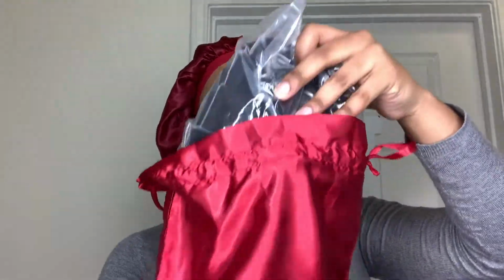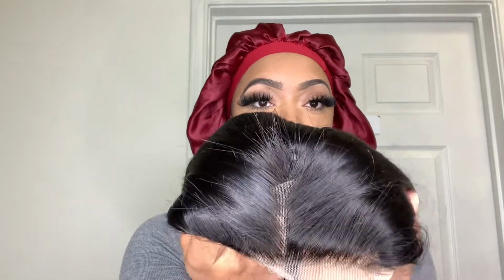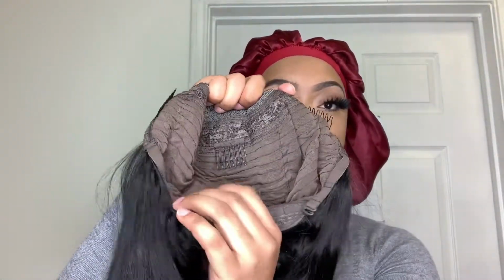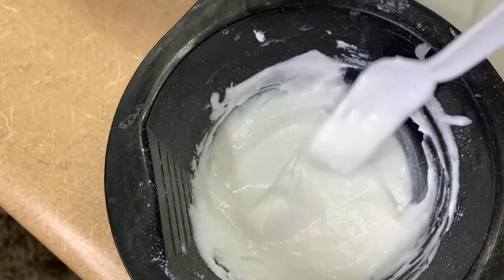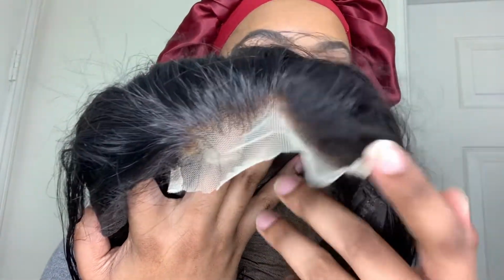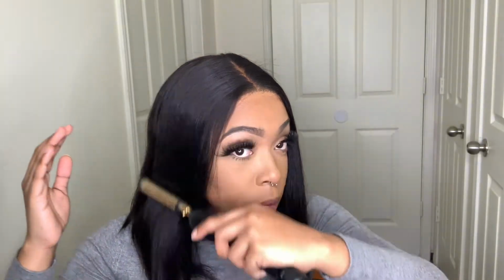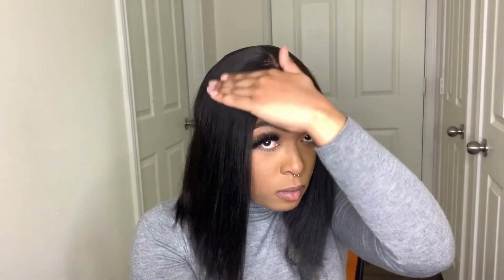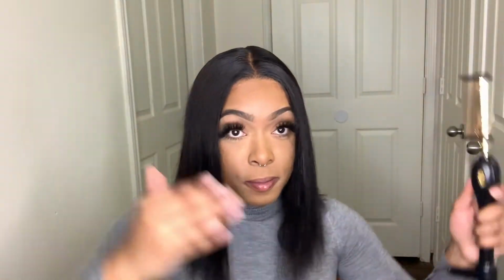Body Wave 4*4 Lace Closure Bob Wig 14 Inches | Ft: SVT Hair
Hey love Doves 🕊

Hair Details:Body Wave 4*4 Lace Closure Bob Wig 14 Inches